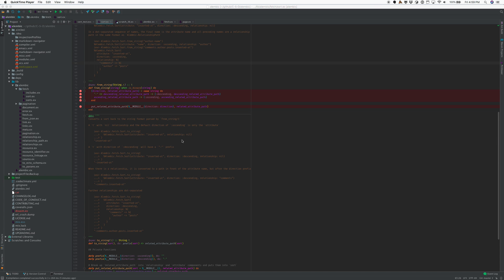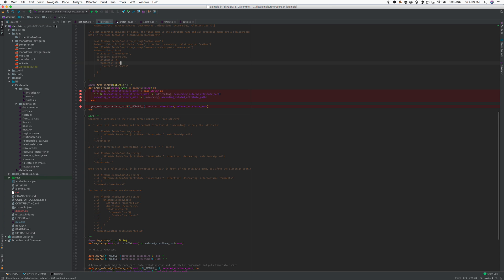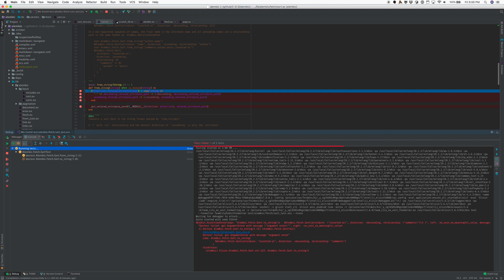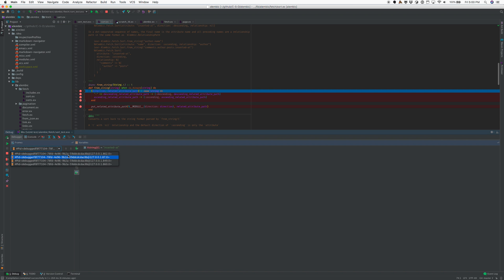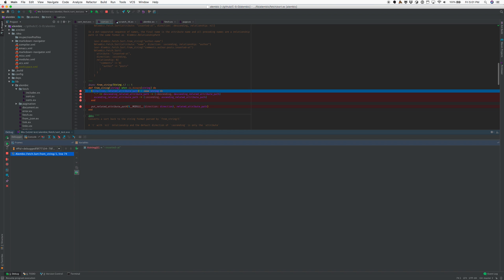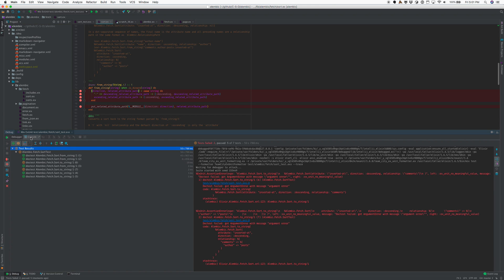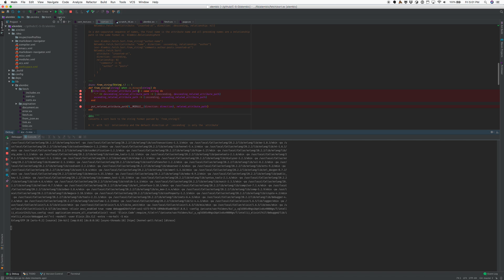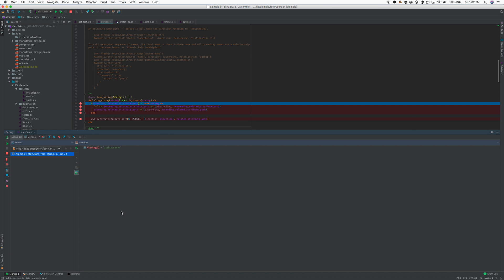IEx and IEx debugging in IntelliJ Elixir 7.6.0-dev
Demo of IEx Run Configurations and debugging in IntelliJ Elixir 7.6.0-dev.